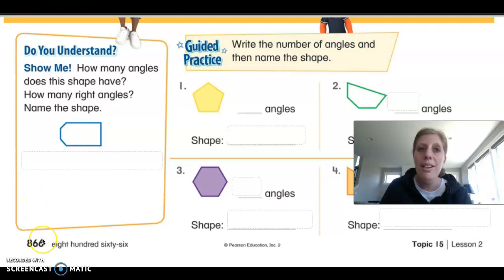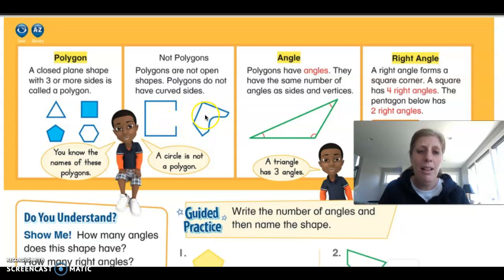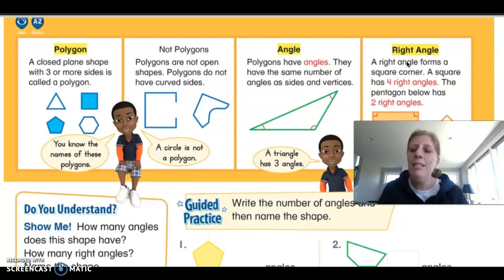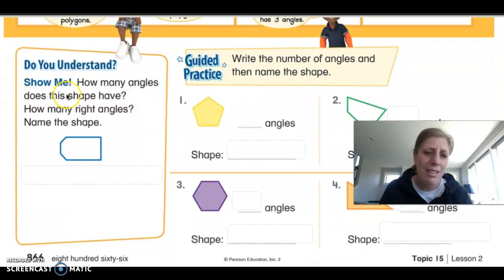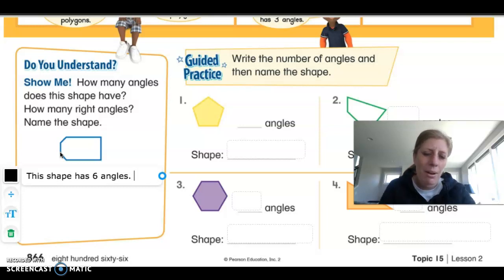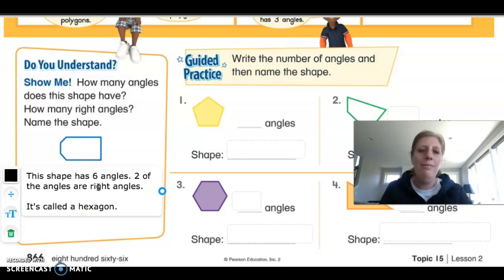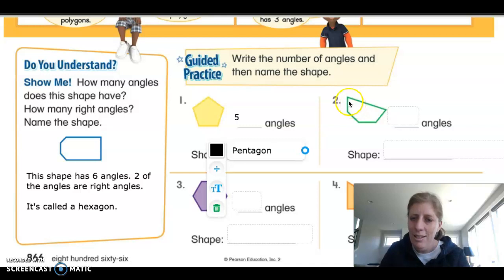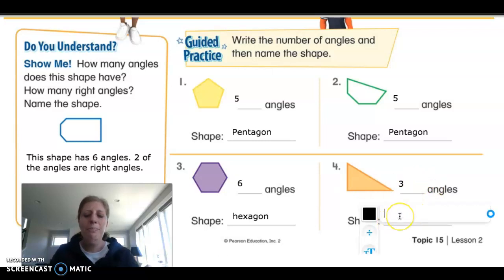Math. Do You Understand? Show me! 5/12